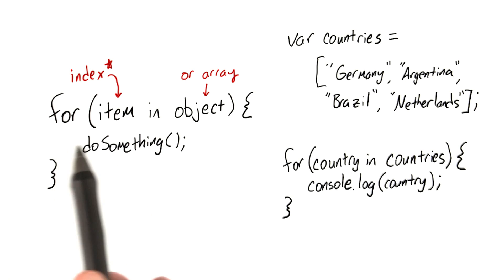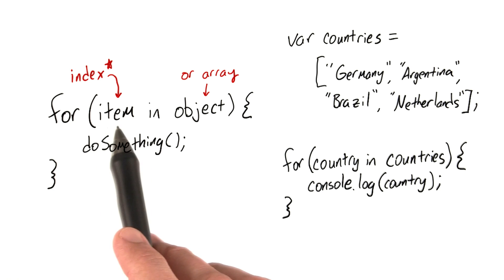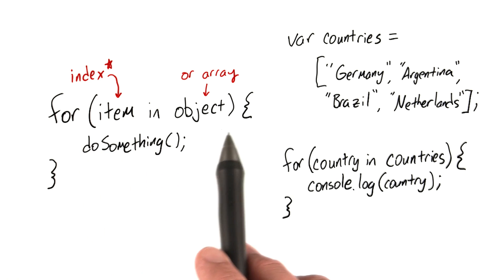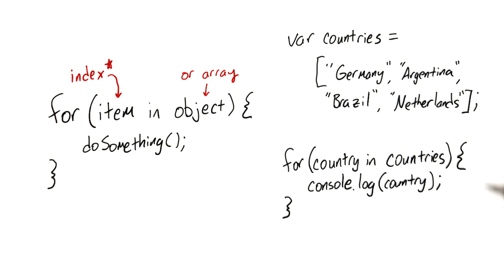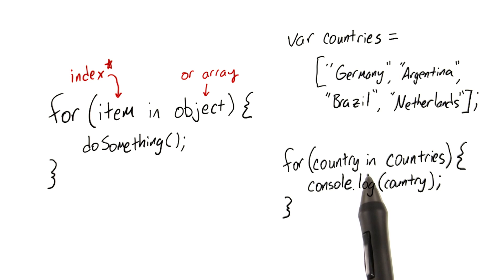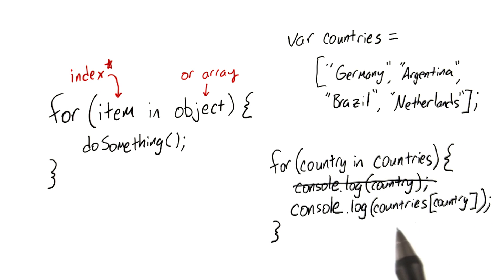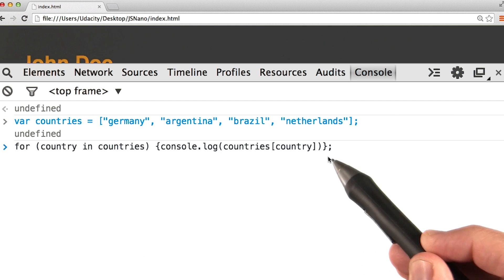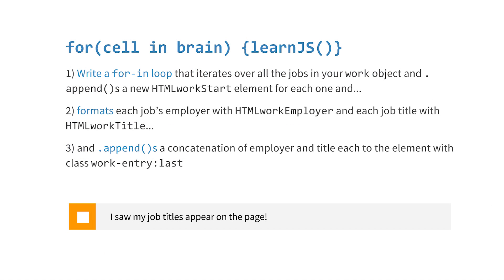For-In Loops Quiz - JavaScript Basics